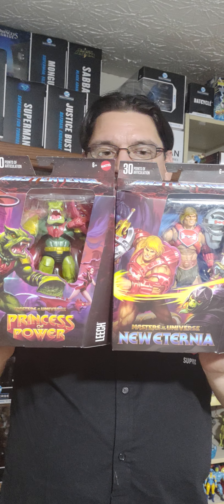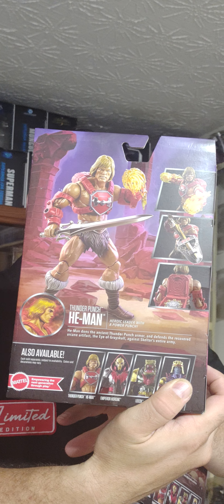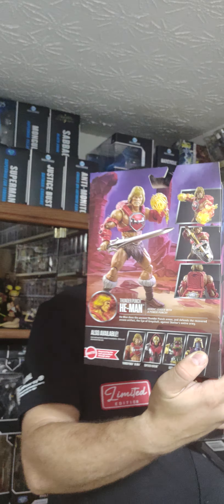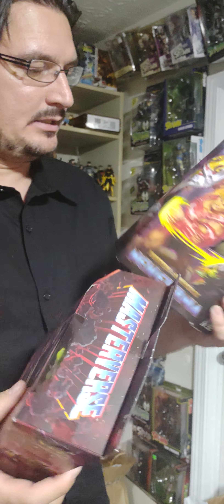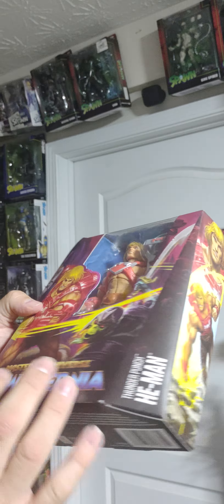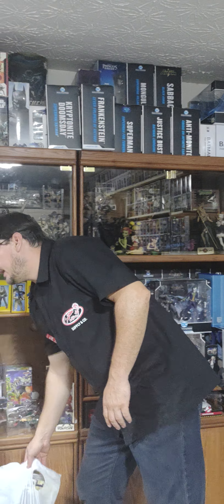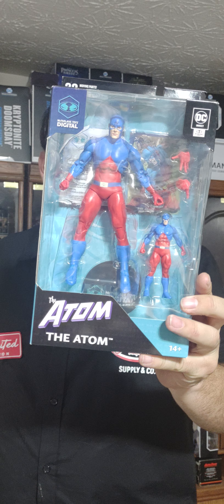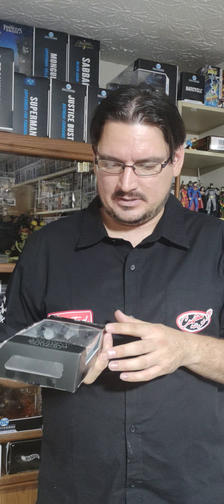Heman new stuff plus target find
mix of target/GameStop